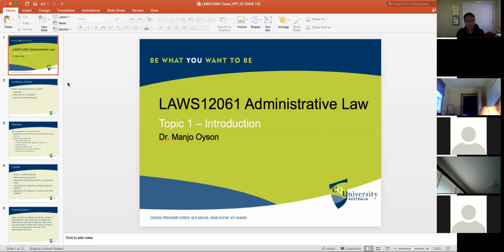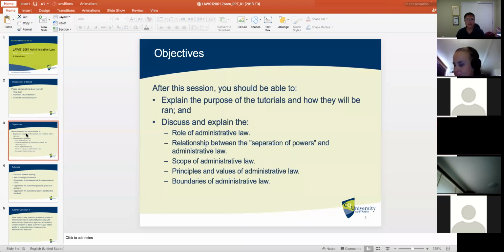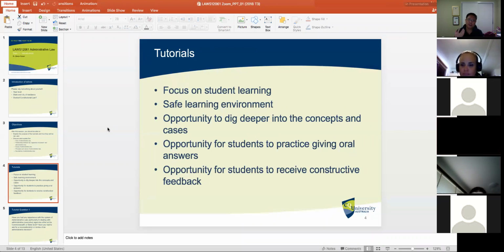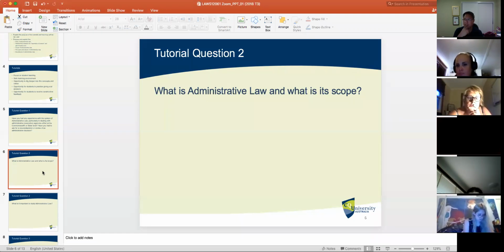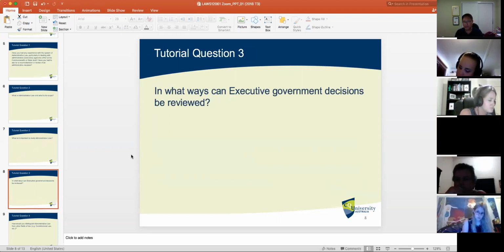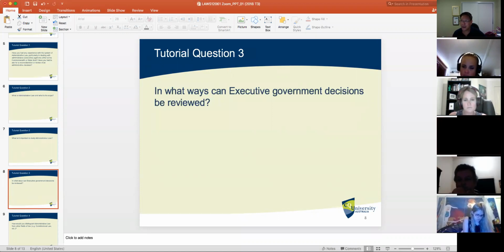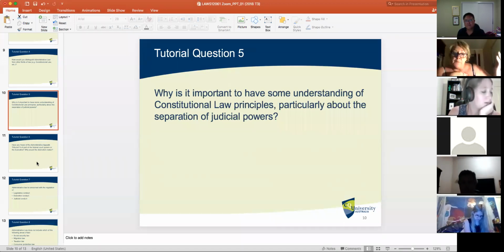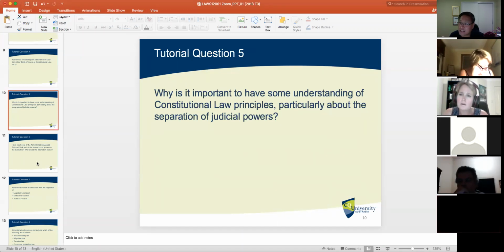LAWS12061 Zoom Tutorial: Introduction to Administrative Law (Week 1)